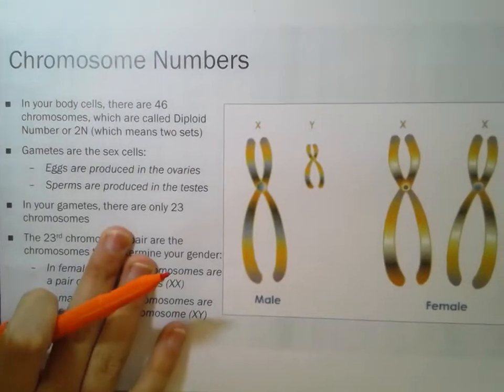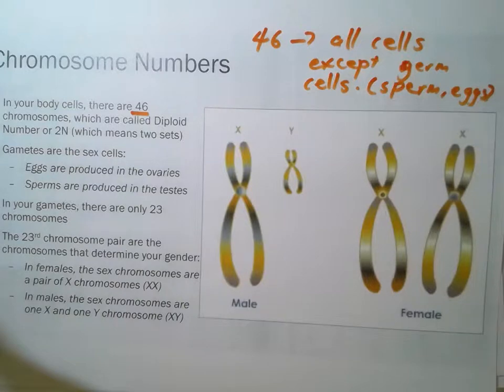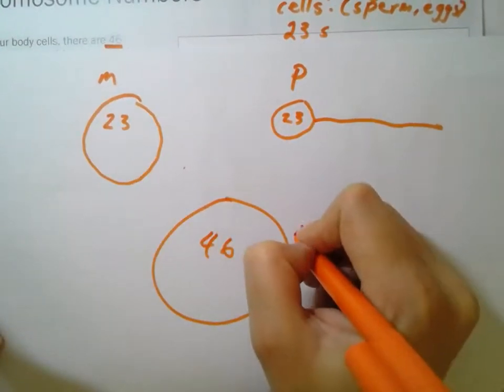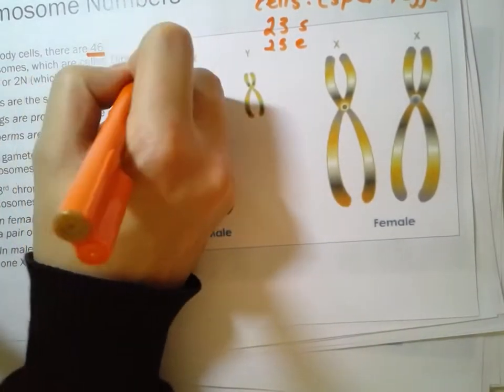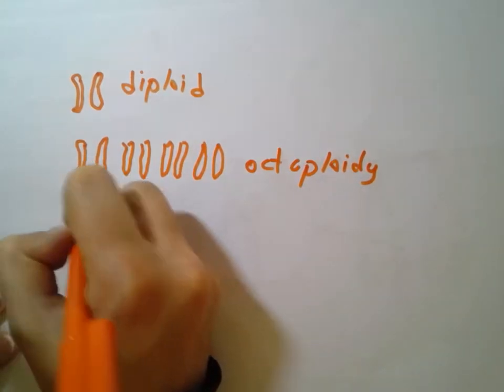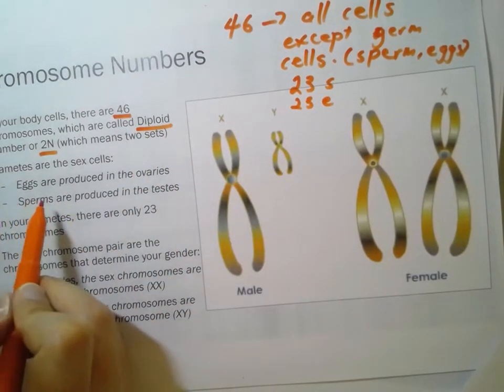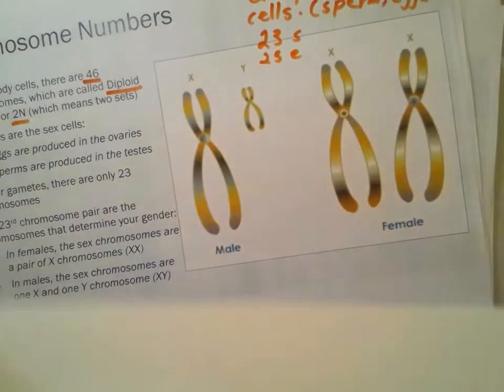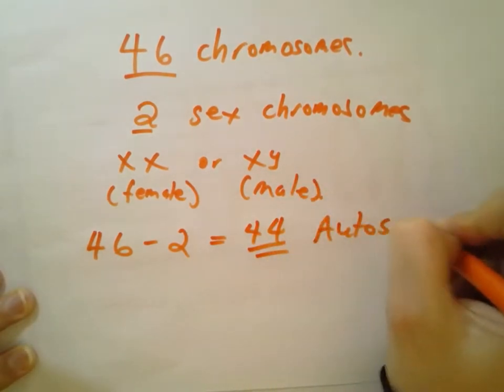Chromosomes 2 (10)